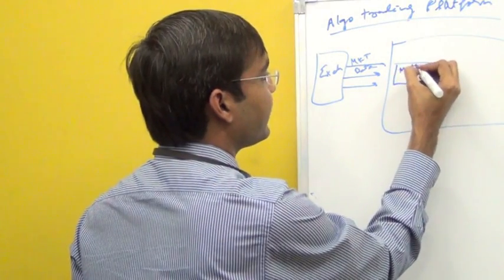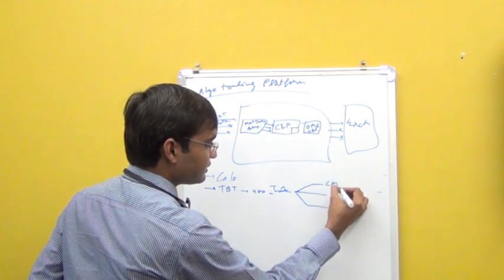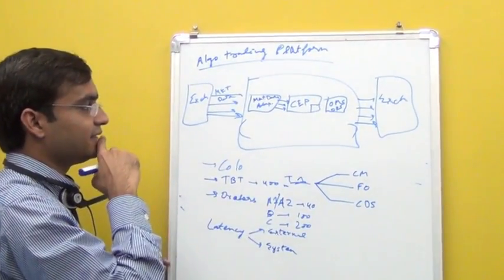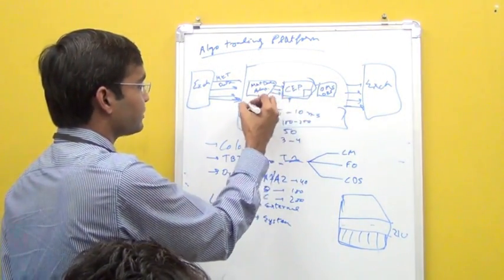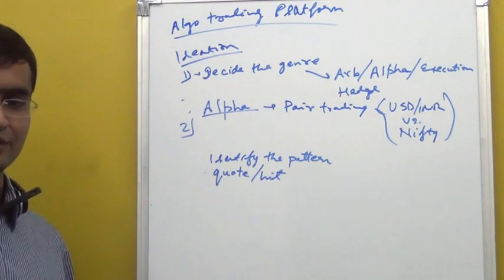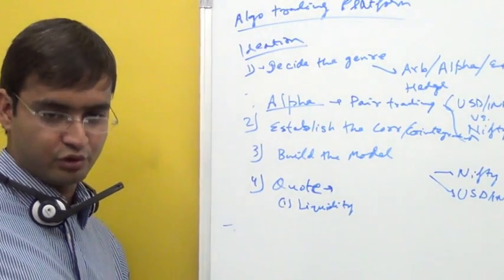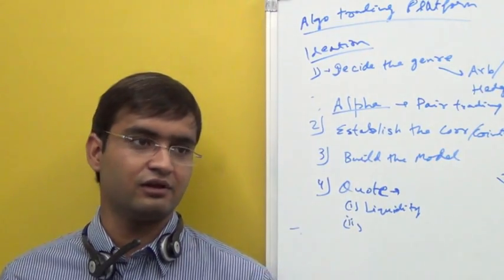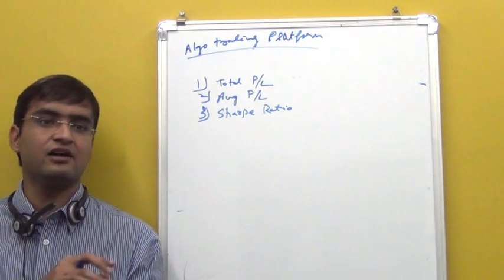Seminar Topic: Unravel the Mysteries of Algorithmic Trading - Quantinsti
🔴 NEXT LIVE SESSION: Claude for Algo Trading, Tuesday 18 August, 7 PM IST. Watch Claude turn a plain-English trading idea into a systematic, testable strategy, live, with Ishan Shah and Sanya Modi. This video is the part of the recording of the lecture on 'Unravel the mysteries of Algorithmic Trading' by Nitesh Khandelwal, Chief Executive Officer and Director, QuantInsti & Co-Founder, iRage one of the core faculty at Quantinsti. It was held on 5- May, 2012 at QuantInsti in Goregaon East, Mumbai, India.

Nitesh Khandelwal has a rich experience in financial markets spanning across various asset classes in different roles. He co-founded iRageCapital Advisory Private Limited, which is a trusted name in the space of providing Algorithmic Trading technology and strategy services in India. He led the business side for iRageCapital and QuantInsti. At QuantInsti, he was also the head of department for training in derivatives & inter-market studies. He's currently the Director at iRage Global Advisory Services Pte Ltd based in Singapore.

QuantInsti's flagship offering is the 'Executive Programme in Algorithmic Trading' (E-PAT) which is a comprehensive course covering all important aspects of Algorithmic Trading. Apart from detailed theoretical lessons, we provide our course participants in-house proprietary tools and other globally renowned applications in a simulated environment -- course participants can design, implement and test their strategies in such environment and build on their learning in the class.